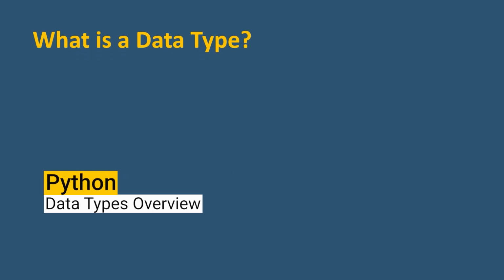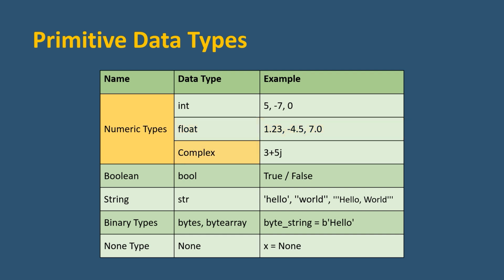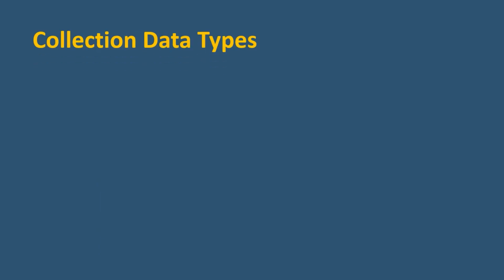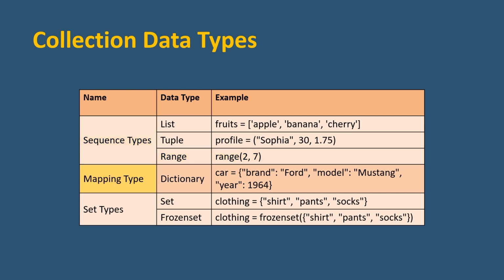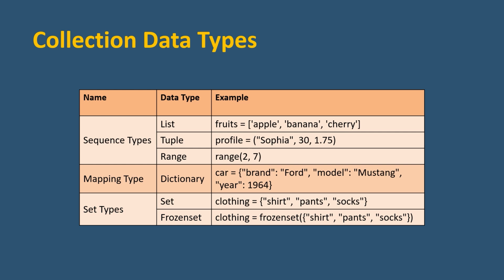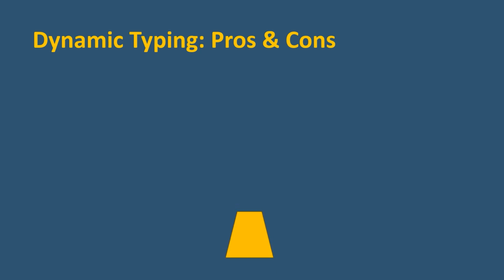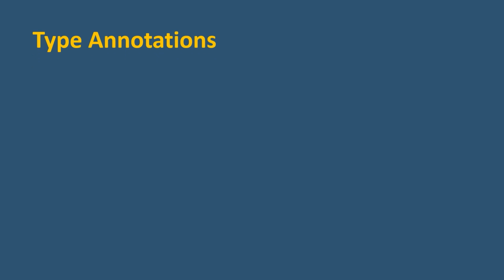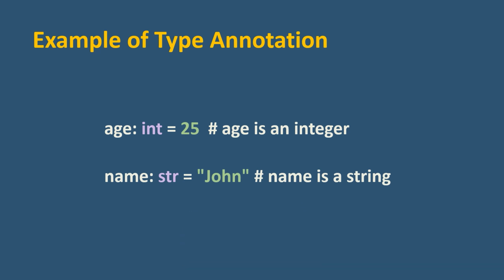Python Tutorial 11: Data Types Overview - Understanding Python Types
We delve into the various data types in Python. You’ll learn about primitive data types such as integers, floats, and booleans, as well as collection data types like lists, tuples, ranges, and sets. We’ll also discuss Python’s dynamic typing and how to use type annotations to make your code more readable and maintainable.

⏰ Timestamps:
- 00:00 | Introduction
- 00:44 | Primitive Data Types
- 02:49 | Collection Data Types
- 05:34 | Dynamically Typed
- 08:11 | Type Annotations